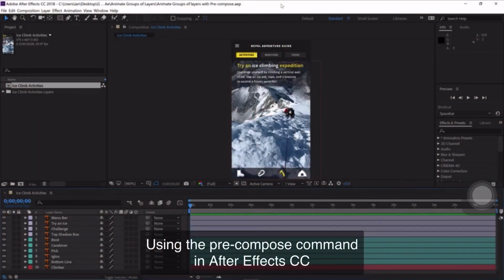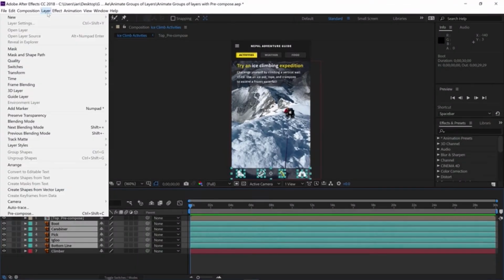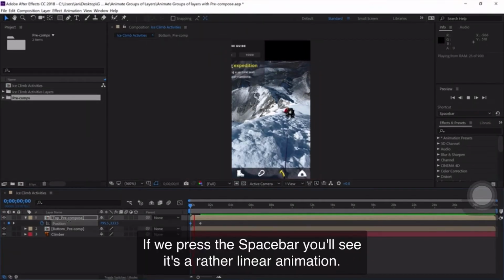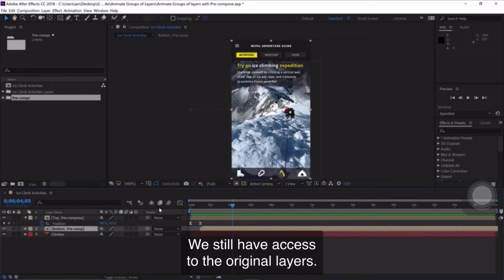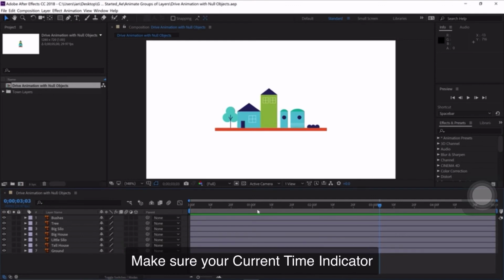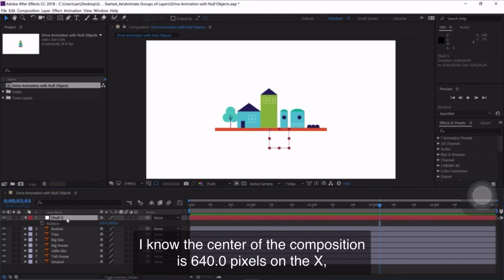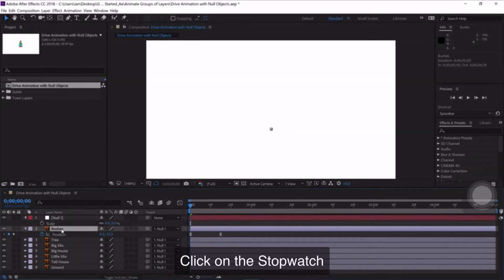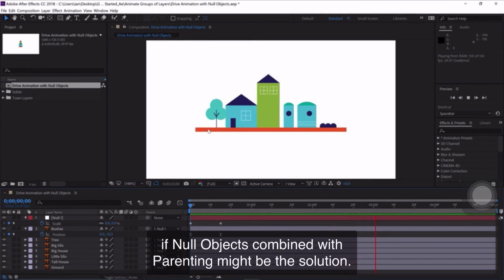SULLIVAN UNIVERSITY COLLEGE OF TECHNOLOGY & DESIGN • MULTIMEDIA III HOMEWORK 5-Animate Layers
AFTER EFFECTS - Select and Animate Layers